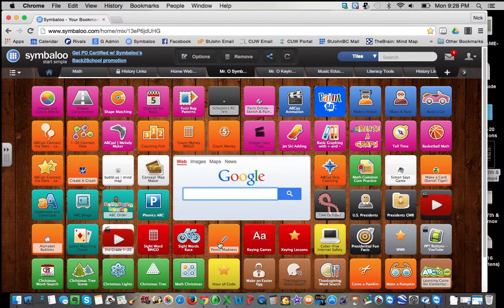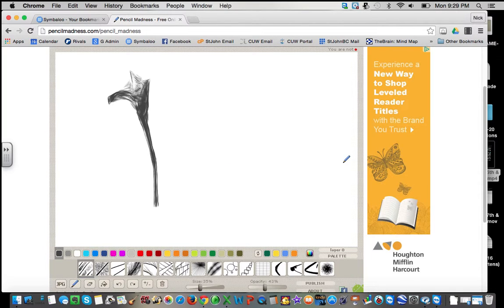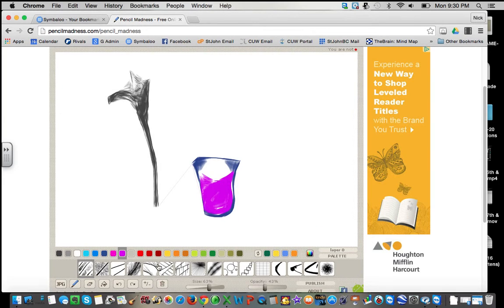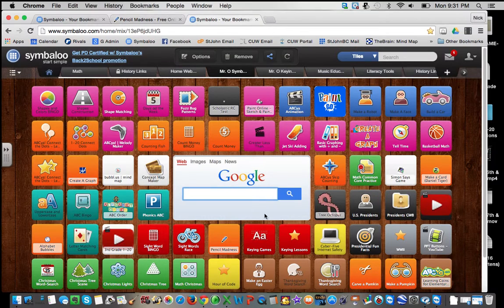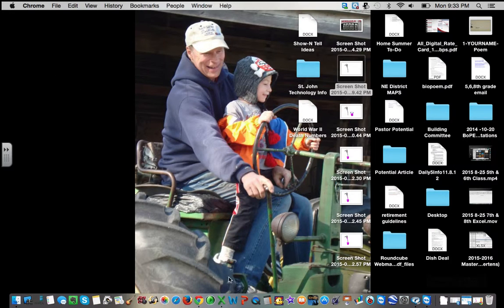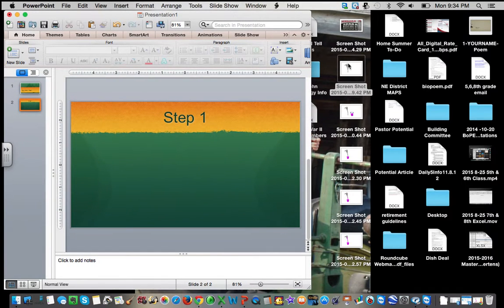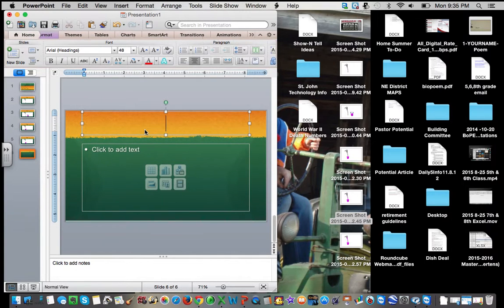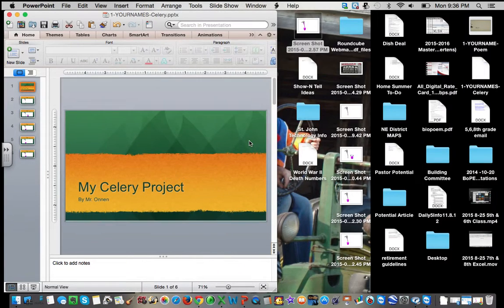2015 8 24 3rd Grade